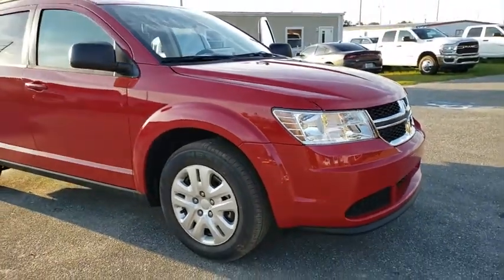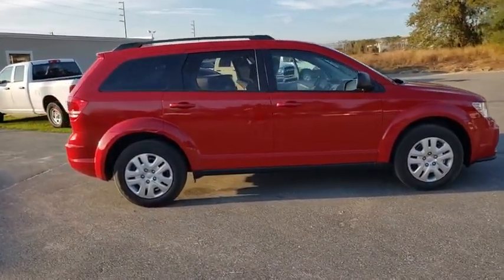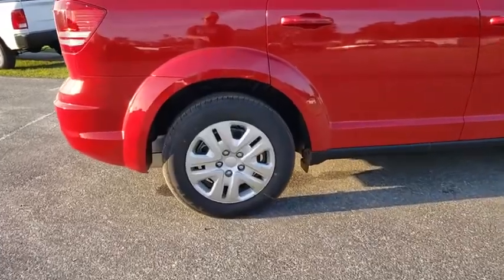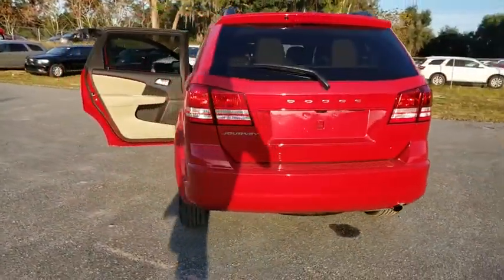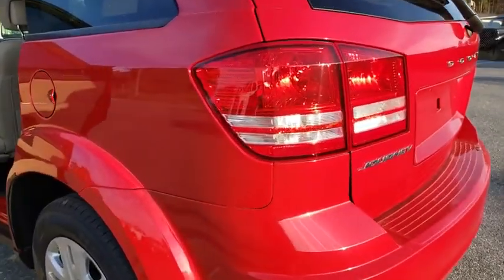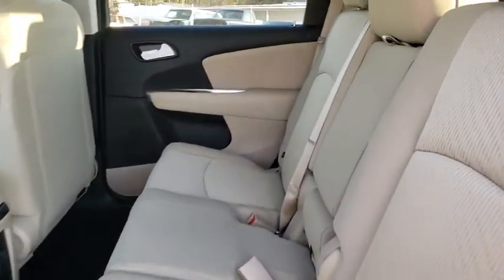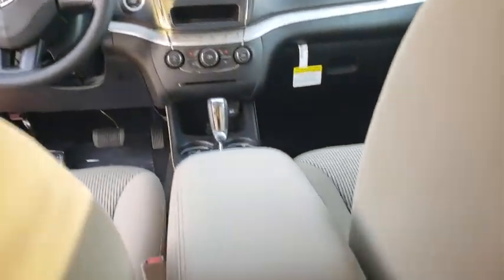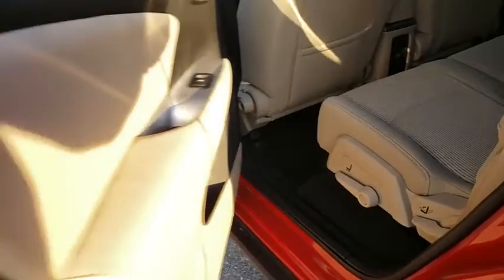2019 Dodge Journey Ocala, The Villages, Mount Dora, Clermont, Leesburg, FL 191583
Redline 2 Coat Pearl New 2019 Dodge Journey available in Ocala, Florida at Bill Bryan Chrysler Dodge Jeep. Servicing the The Villages, Mount Dora, Clermont, Leesburg, FL area.
2019 Dodge Journey SE VALUE PKG FWD - Stock#: 191583 - VIN#: 3C4PDCAB8KT871450

Price includes: $500 - Southeast BC Bonus Cash SECKA. Exp. 02/03/2020, $1,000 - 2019 Retail Bonus Cash SECKA1. Exp. 02/03/2020, $1,000 - Chrysler Capital 2019 Bonus Cash 44CKB3. Exp. 02/03/2020, $2,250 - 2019 Retail Consumer Cash 66CK1. Exp. 02/03/2020, $500 - Southeast CCAP Retail Bonus Cash SECKG. Exp. 02/03/2020